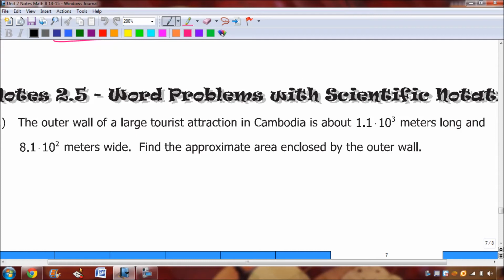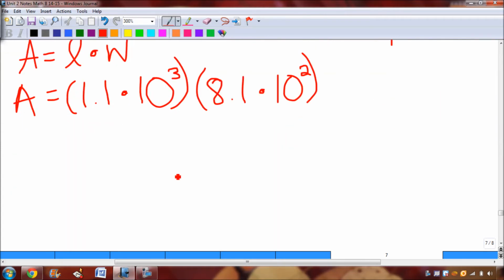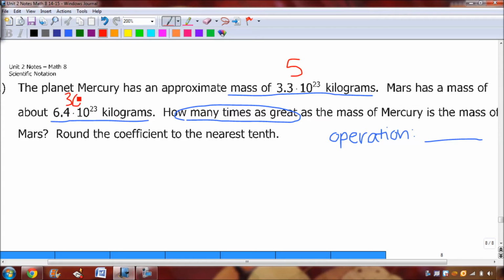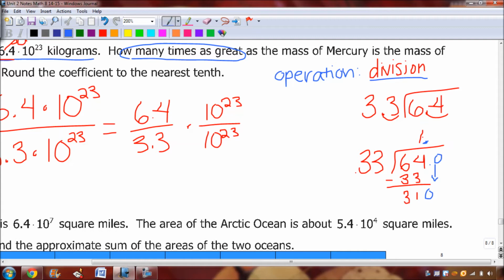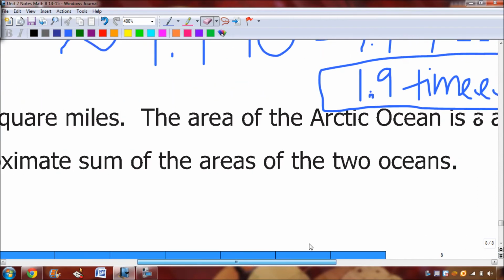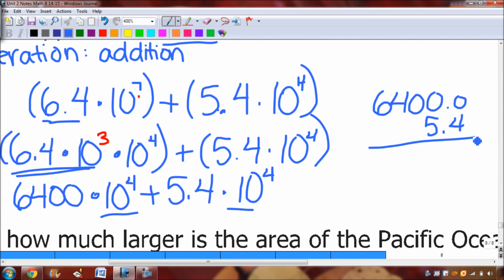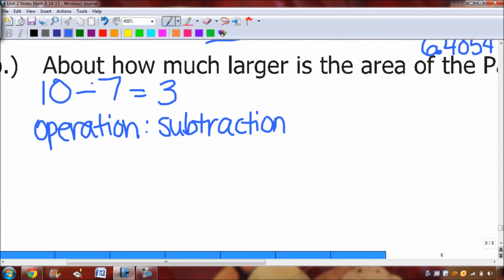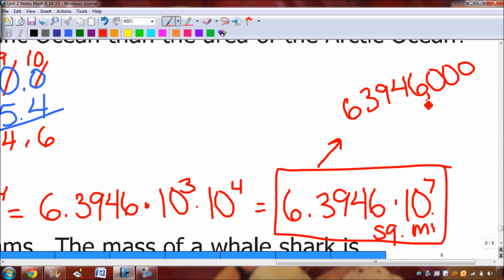Video #2.5 - Word Problems with Scientific Notation